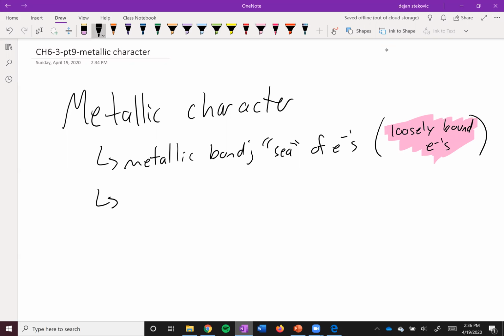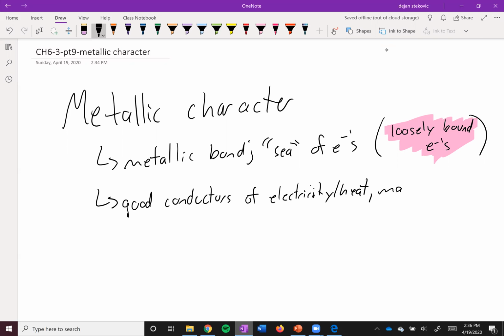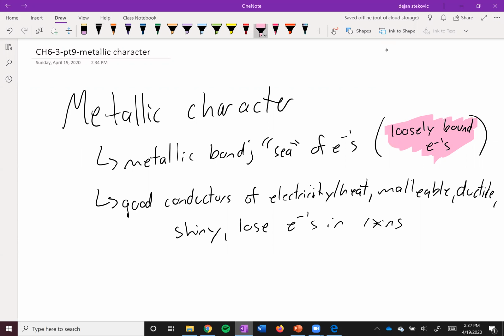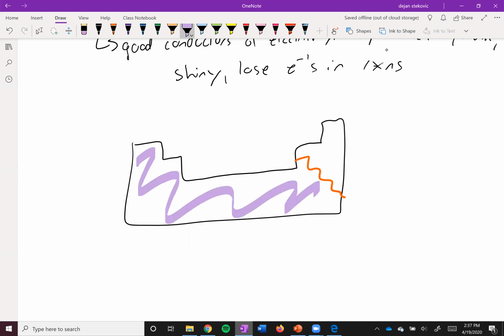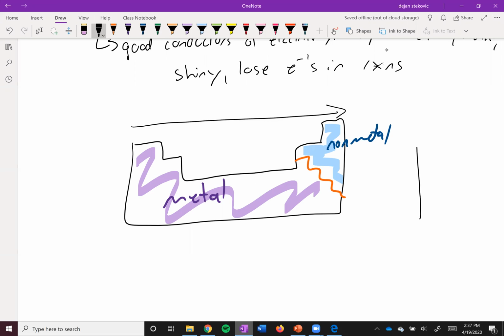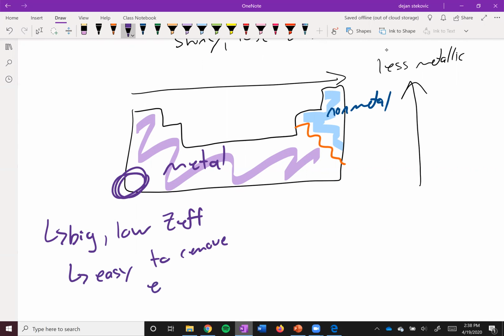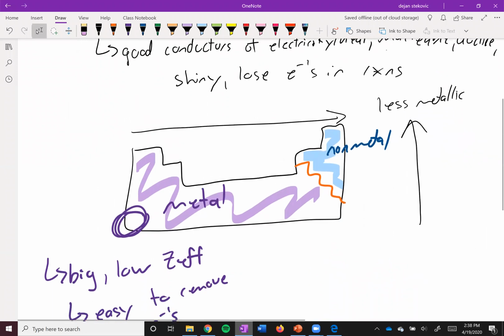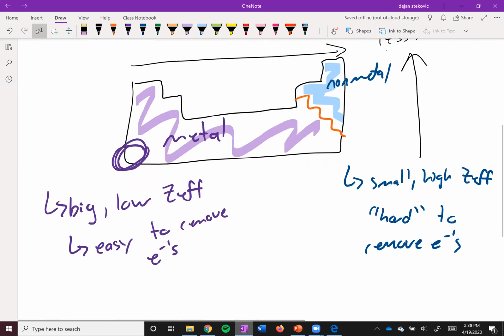CH6 3 pt9 metallic character